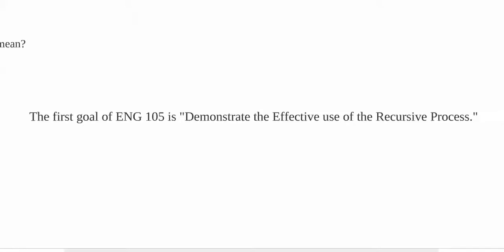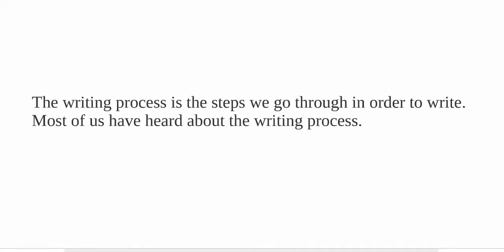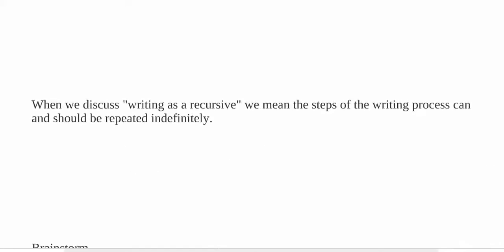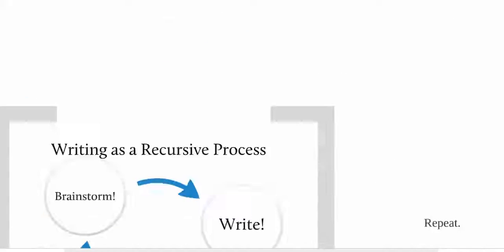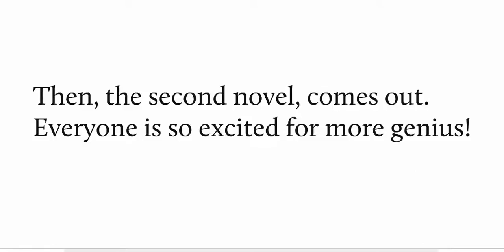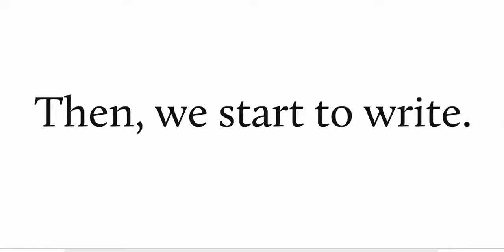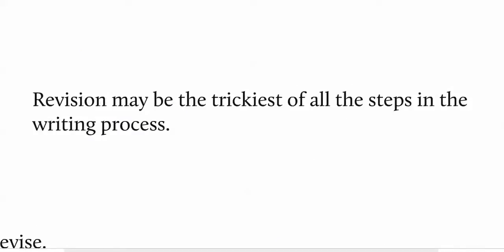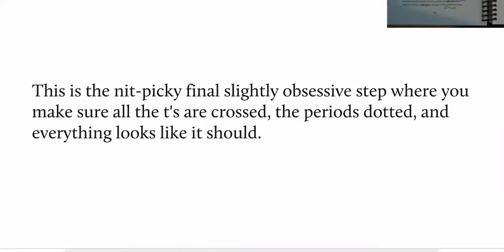ENG 105 Writing as a Recursive Process Prezi